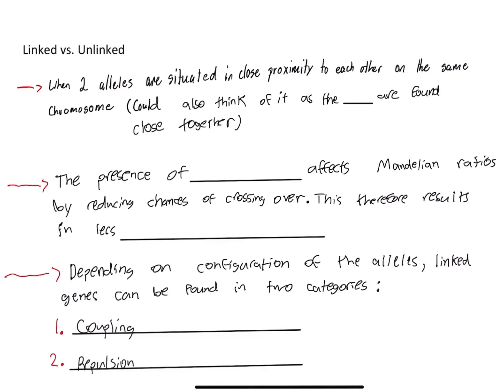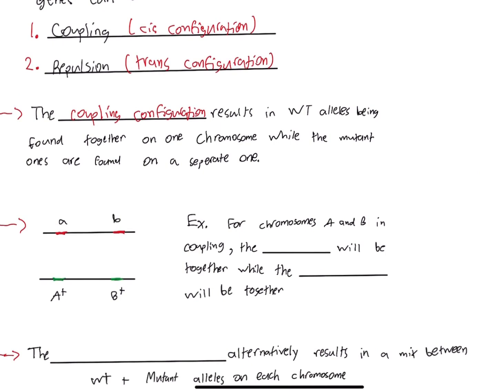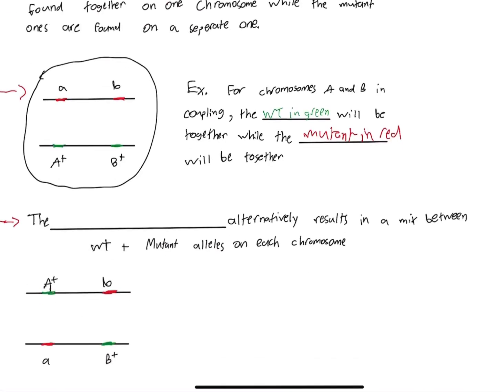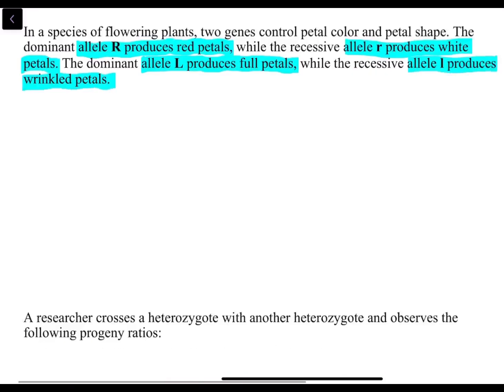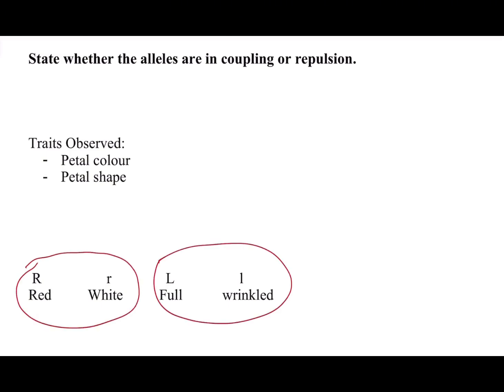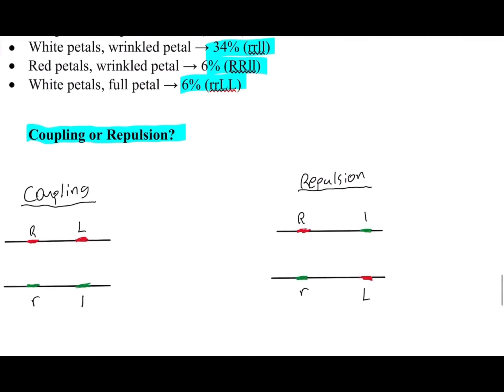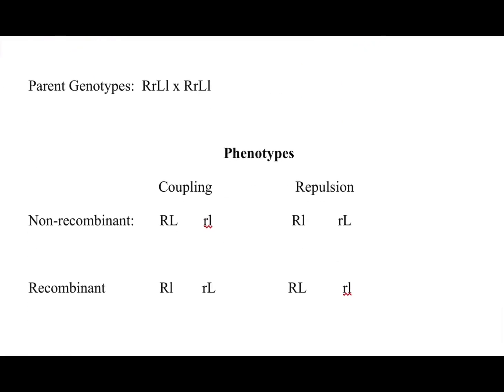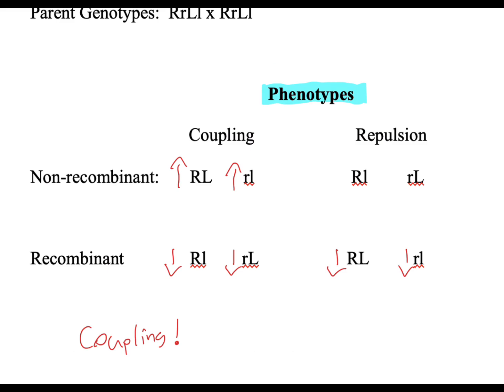Chapter 9 - Question on Coupling & Repulsion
Introduction to Genetics - Question on Coupling & Repulsion
BIOL 2340 - Winter 2025 Group
Ethan, Elliot, Aaron, Reid